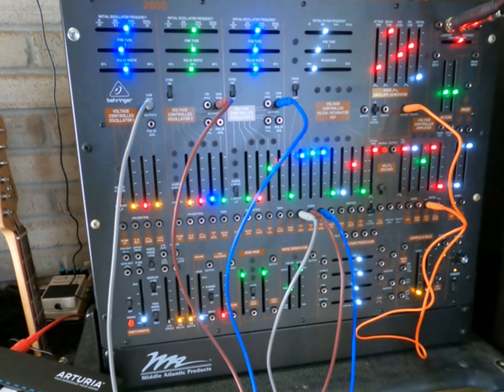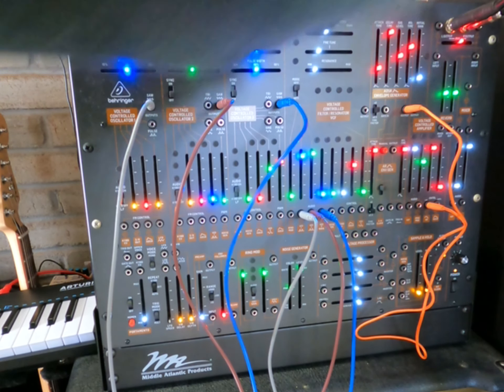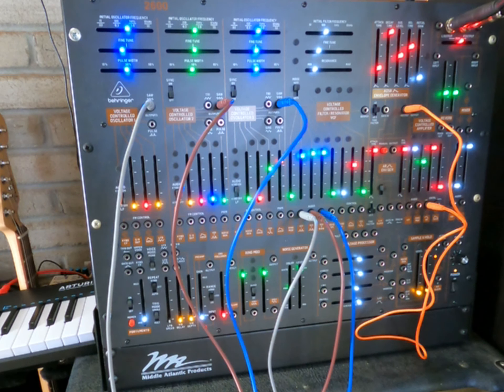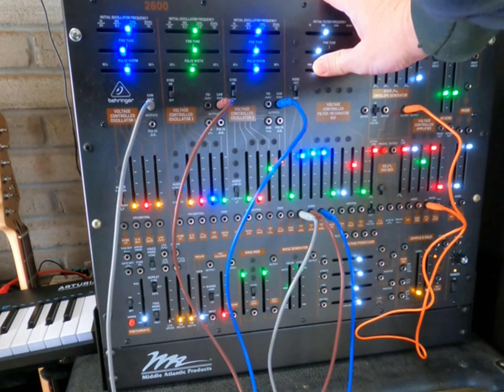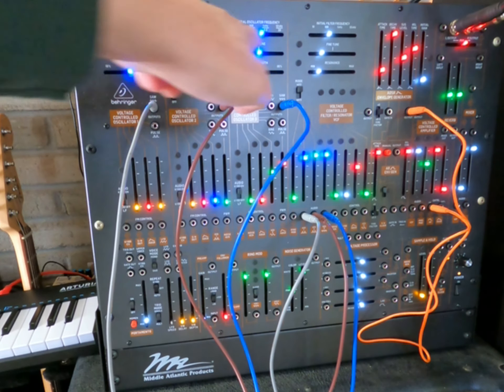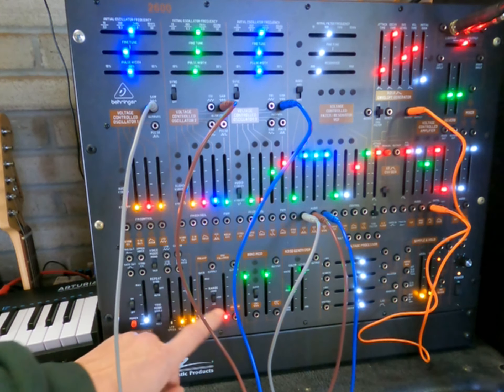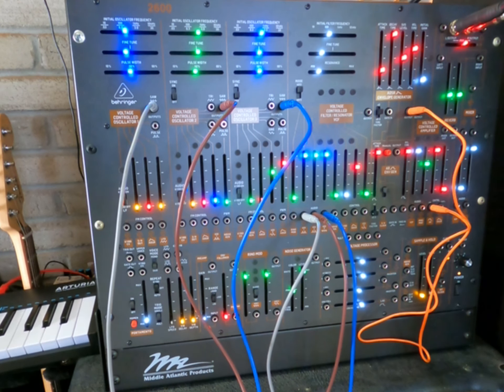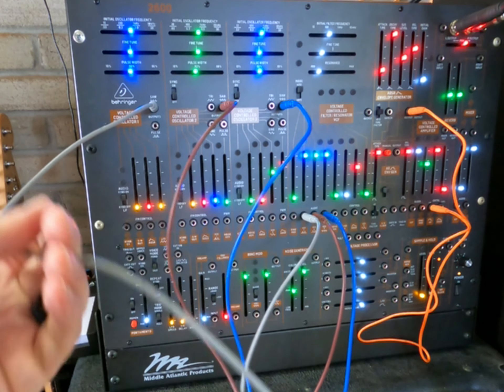2600 Tuesday Lucky Man Lead Tone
My approximation of a famous synth sound. I think it was really a Triangle wave, but this is close enough if all you're looking for is, "how do I play a great lead tone?" No, I don't play the song!